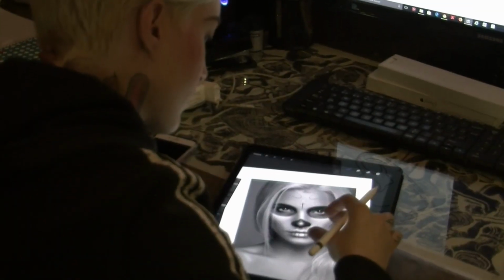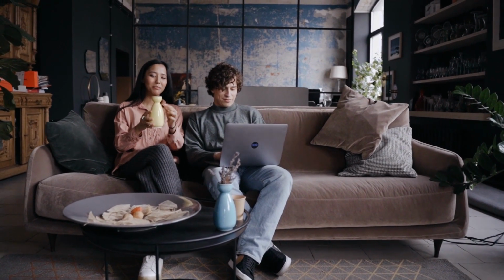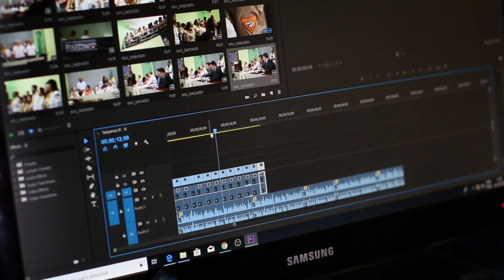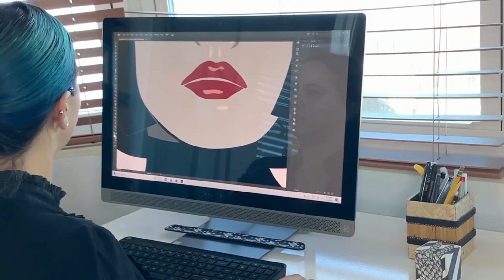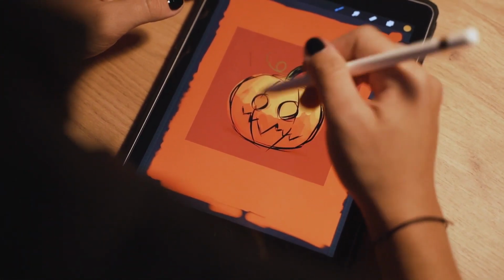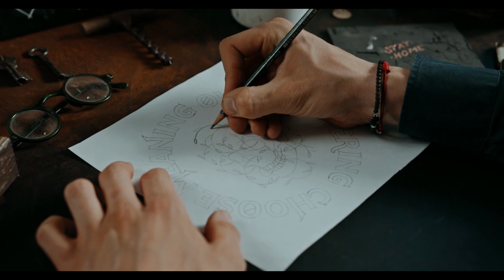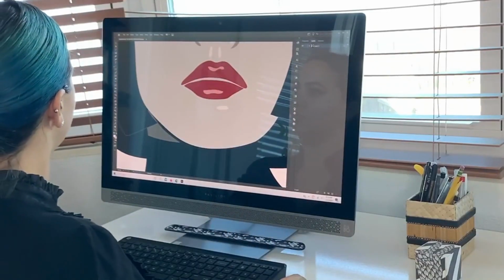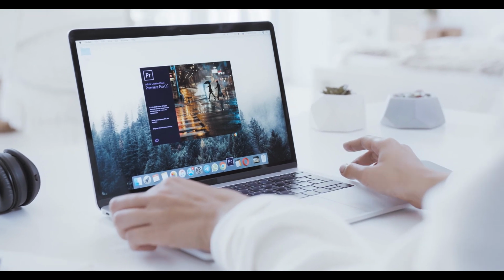Mastering Graphic Design Fundamentals Create Stunning Visuals in 5 Minutes.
Welcome to our 5-minute graphic design crash course, where we explore the fundamentals of creating stunning visuals that grab attention and communicate messages effectively. In this video, we dive into the key principles of graphic design and provide practical tips to improve your design skills.

Discover the power of composition, color theory, typography, contrast, and white space in creating visually pleasing and engaging graphics. Learn how to arrange elements thoughtfully, choose colors that evoke emotions, select fonts that enhance readability, and create visual interest through contrast.

We share quick tips to simplify your designs, establish visual hierarchy, maintain consistency, experiment with typography, and seek inspiration from various sources. With these insights, you'll be able to create cohesive and impactful designs that leave a lasting impact.

Whether you're a beginner or an experienced designer, this crash course is designed to enhance your graphic design skills in just 5 minutes. Join us on this creative journey, unleash your imagination, and start creating stunning visuals that express your unique style.

Get ready to take your graphic design skills to the next level and make your visuals stand out from the crowd.

[End with a strong call-to-action and any relevant contact or social media information.]

Feel free to customize and adapt this description to fit your channel and its unique features. Add any additional details, benefits, or promises that make your channel stand out and reflect your brand's personality.